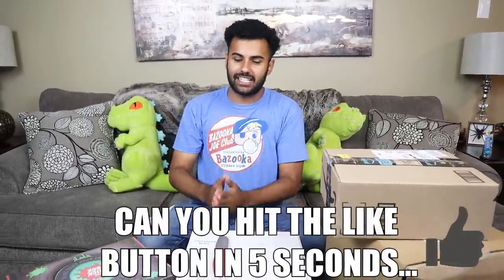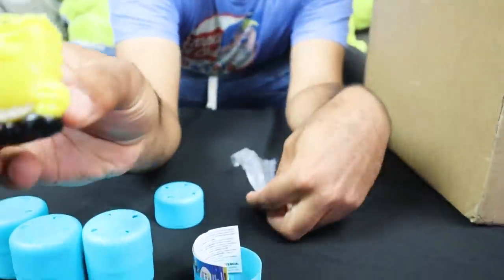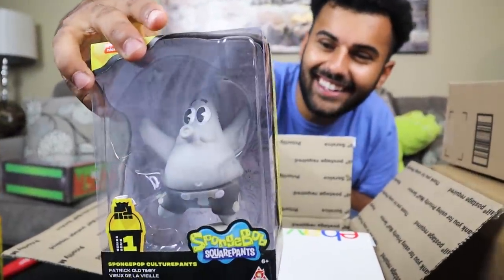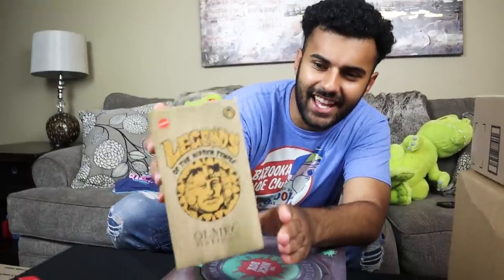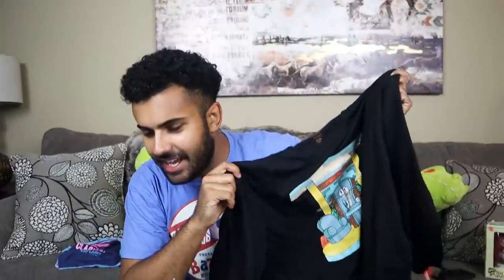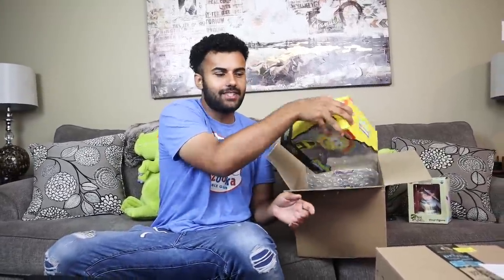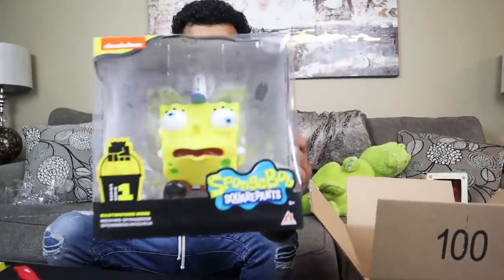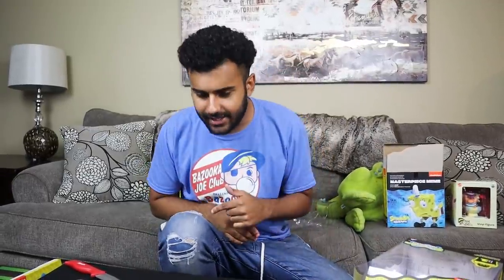Opening RARE! Spongebob Squarepants MEME Statues!! *IMAGINATION* (NICK BOX)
SIGN UP FOR NICK BOX HERE REPPACK!!

Other Awesome Vlogs!!

MY GEAR!! -
Camera

SD Card

Marcus Jones
Whittier, CA
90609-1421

About ADHD’s Life

On this channel I will be doing Vlogs, Challenges, Pranks, and all kind of random stuff!

I hope that all sounds good to you and you will stick around :)